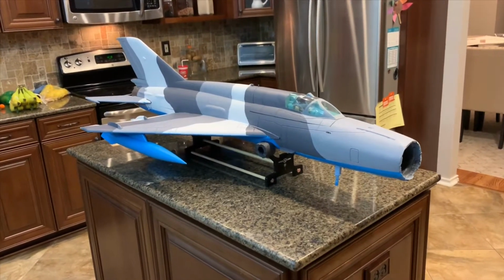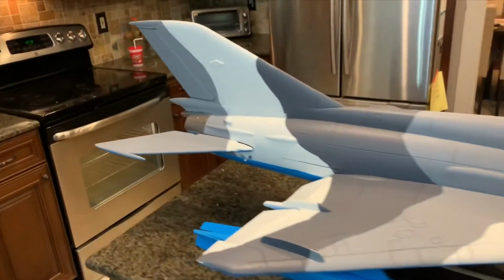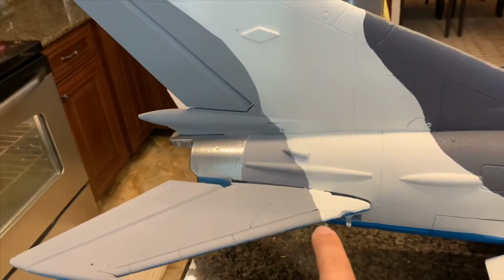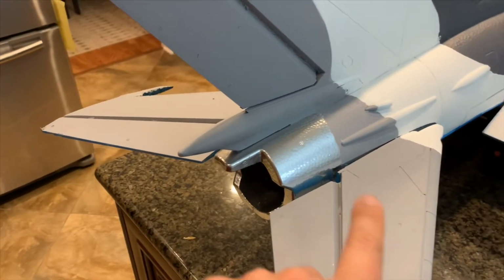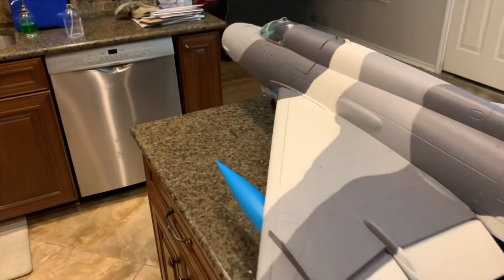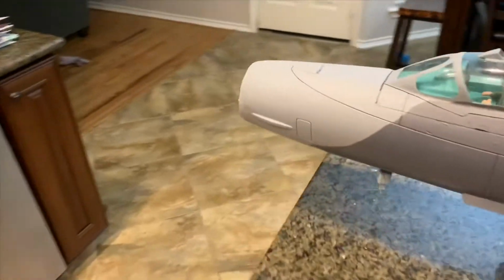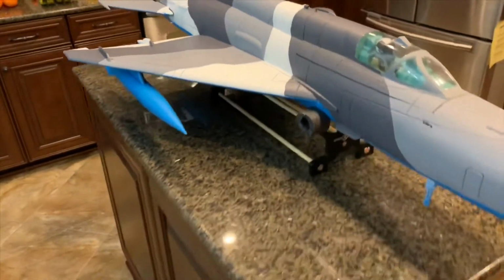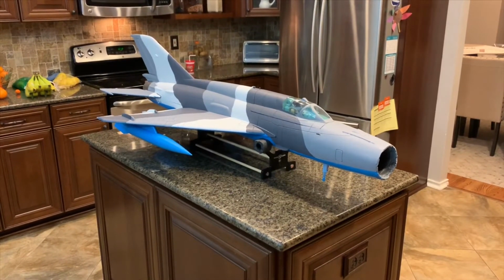Freewing MiG-21 project update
Continued progress on the MiG-21, paint scheme coming out nice. Few parts and decals should be in soon!!